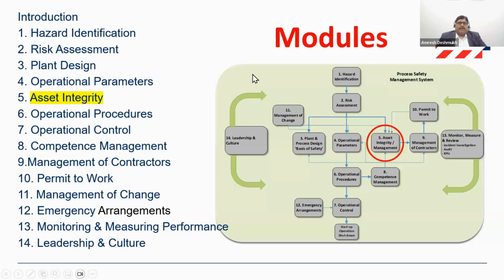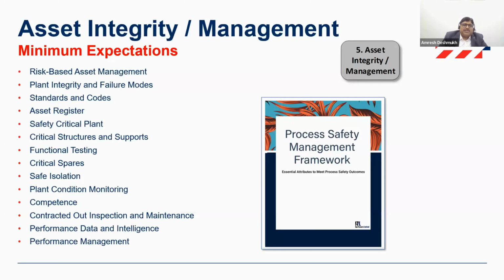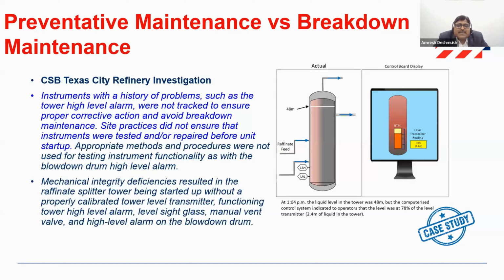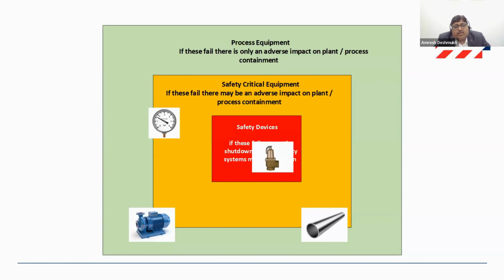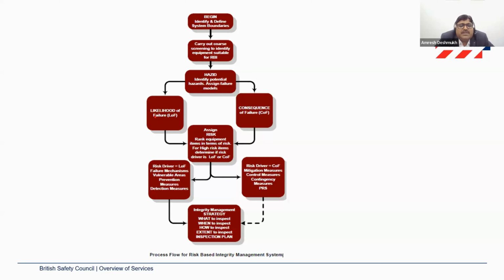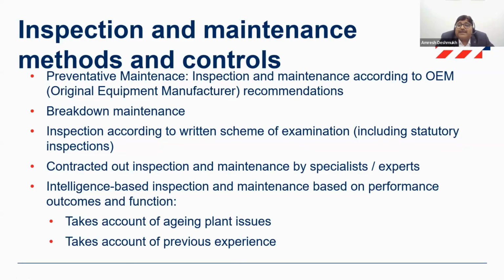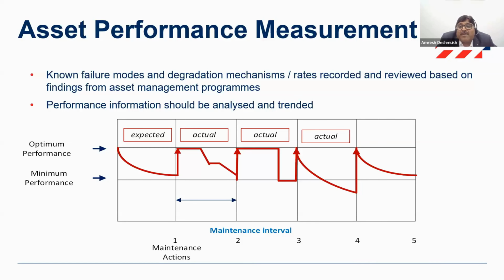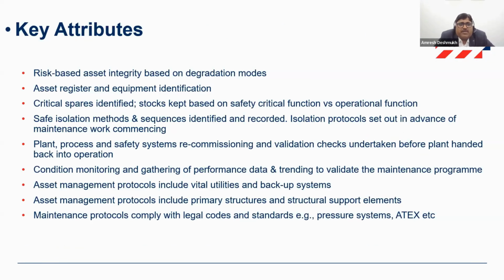Asset Integrity: Life Cycle Management Strategy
This webinar aims to provide a comprehensive framework for asset management. It focuses on methods one can adopt to identify critical equipment.

Participants are introduced on how to develop focused plans for maintaining the integrity of critical assets during its lifetime. Importance of devising state of the art solutions to overcome any challenges one can face while dealing with critical processes handling hazardous and toxic material.